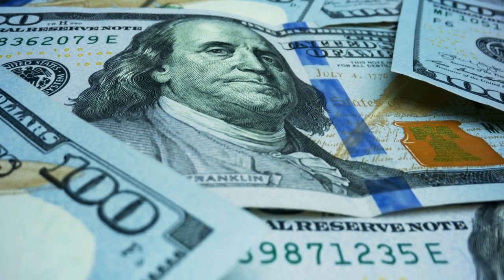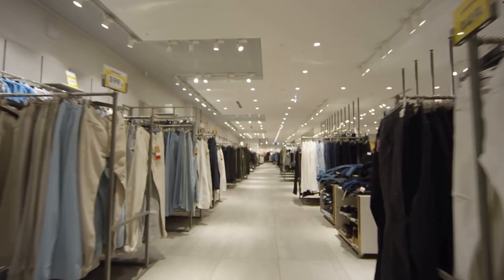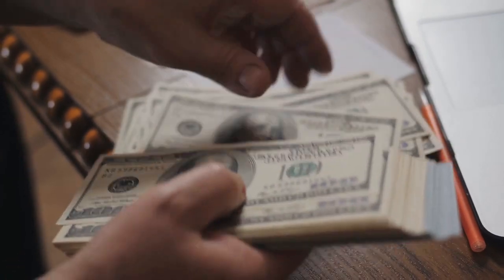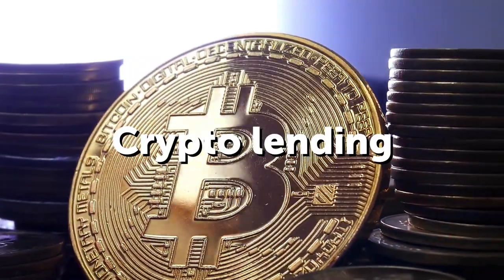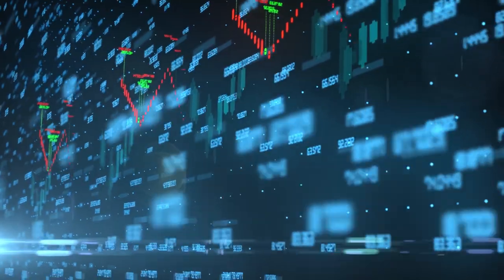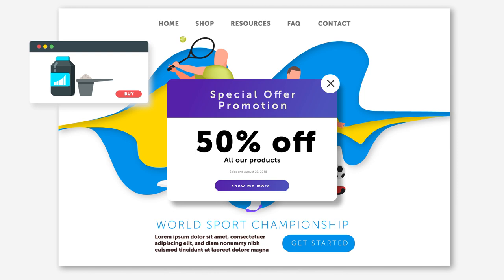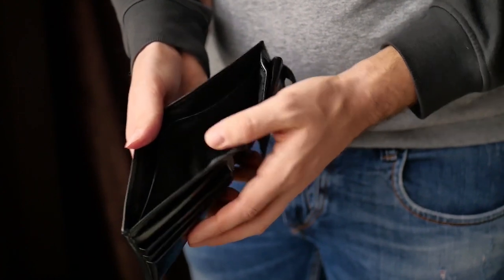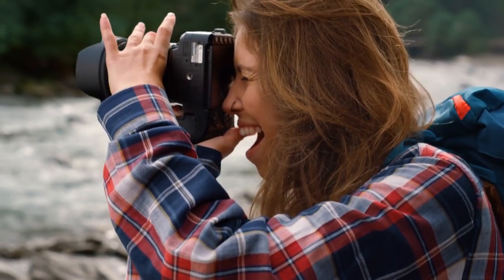15 Passive Income Ideas for 2022 - How I Make $17K Per Month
▶️ Get 2 FREE Stocks on WeBull (Deposit $100 and get 2 stocks valued up to $1600)